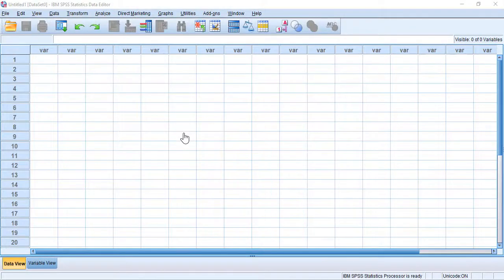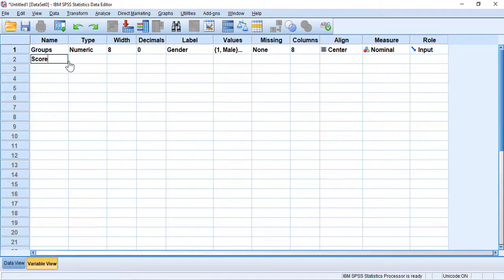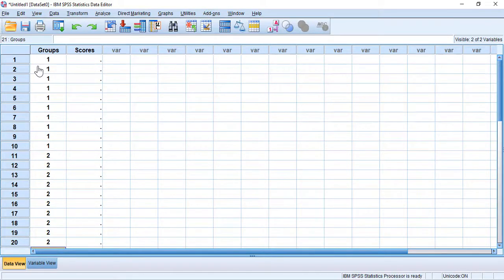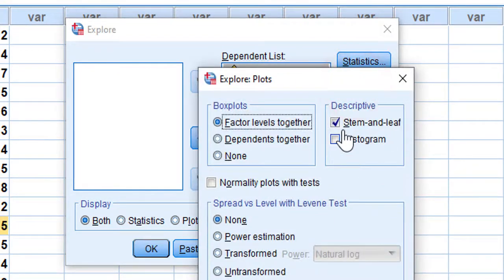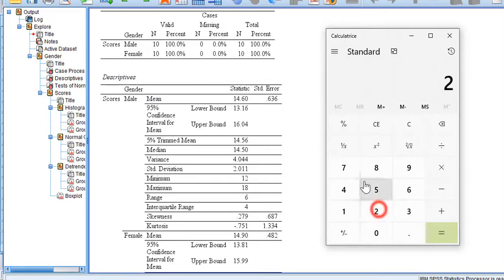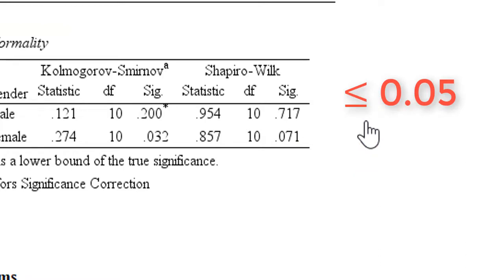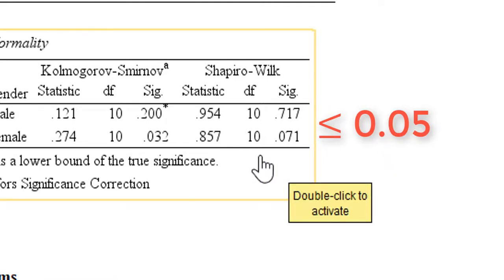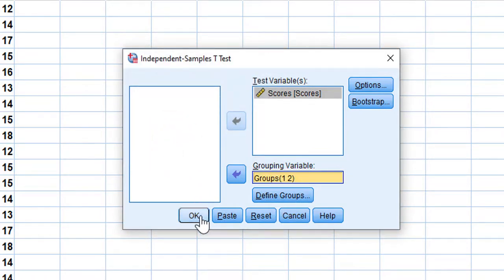How to do an independent samples t-test on SPSS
How to enter test scores, code variables, test normality, perform an independent samples t-test and interpret the results.
How to do an a independent samples t-test using SPSS.